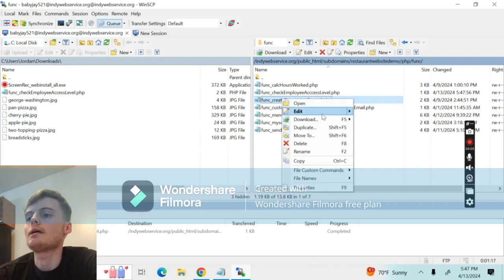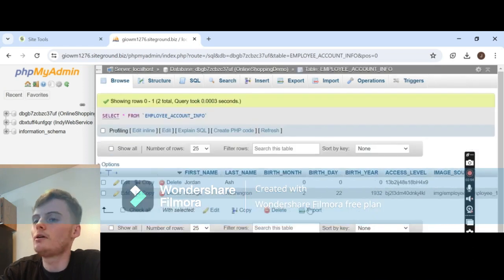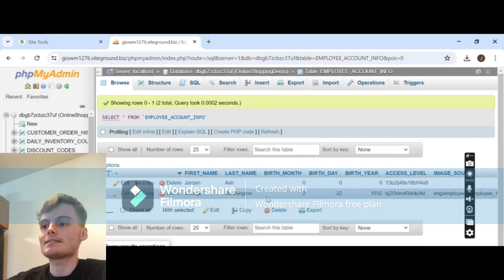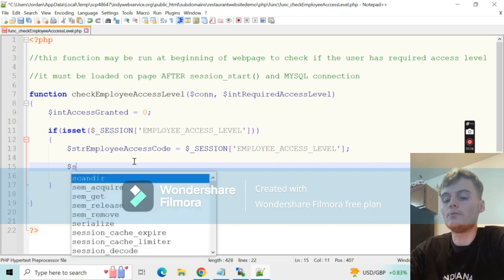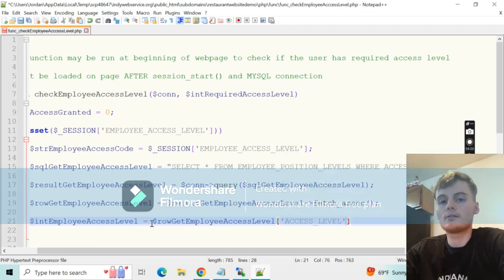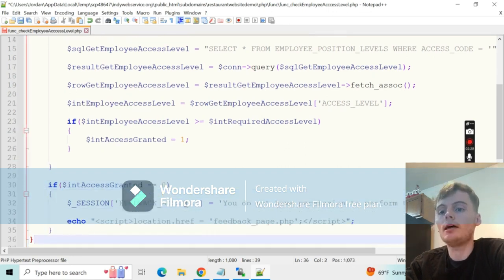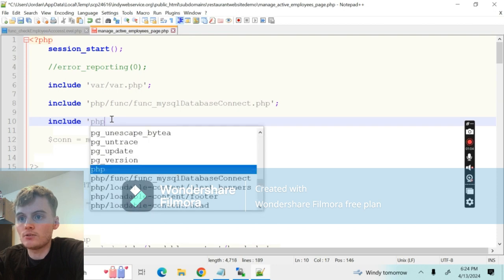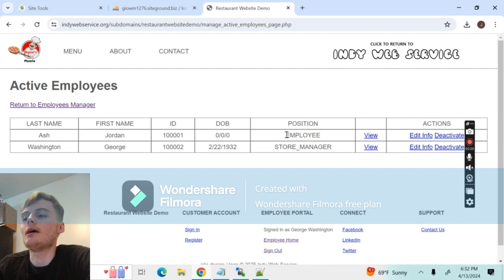Manage Website Account System User Access Levels with PHP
This tutorial shows how to manage which pages and actions your website's users can access based on their assigned accessed level.   This tutorial may be used to restrict PHP scripts/functions to only run for users with the required access level.

What you need:
-  1.) Web Hosting platform with MYSQL databases (eg.: Siteground)
-  2.)  Notepad ++ or other preferred text editor
-  3.) WinSCP (Recommended)